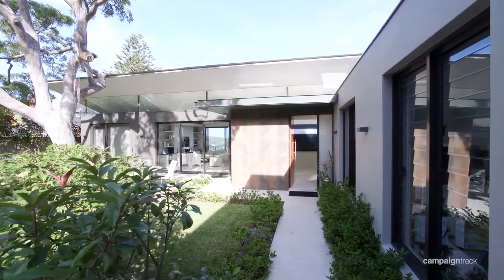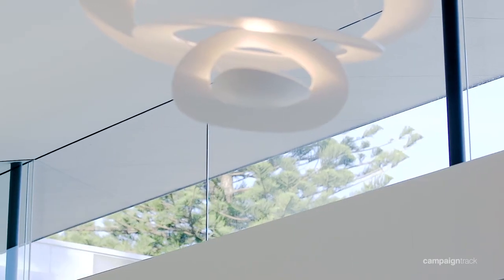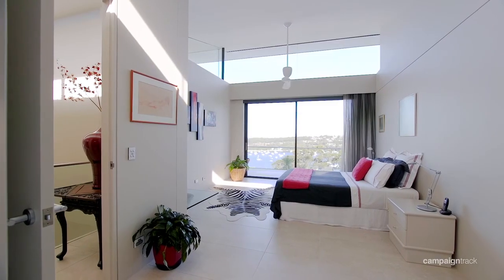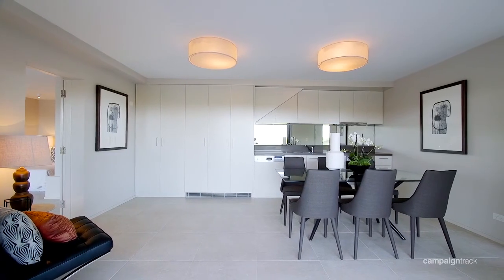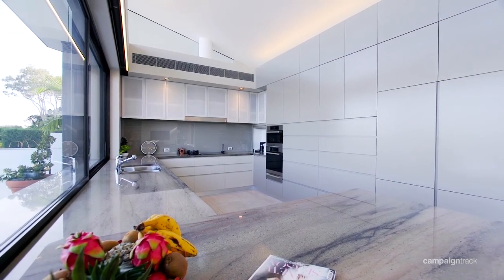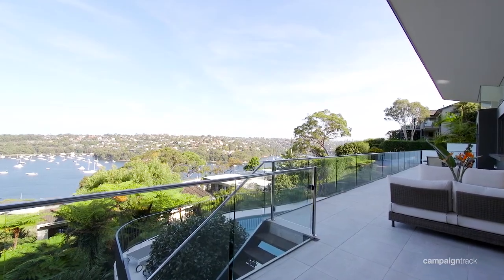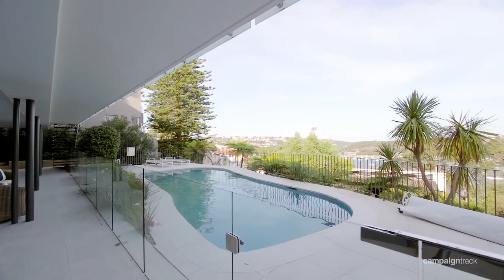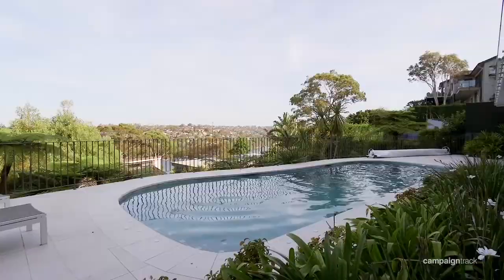SOLD 14 Richmond Road, Seaforth | Clarke & Humel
Contemporary masterwork with dreamy harbour views

An architectural triumph of the highest calibre, this as-new luxury retreat provides a sophisticated yet relaxed haven of seamless functionality, versatility and spectacular indoor/outdoor entertaining. Set to a picturesque Middle Harbour backdrop, it is nestled in a tranquil cul-de-sac atop the exclusive Seaforth Bluff.